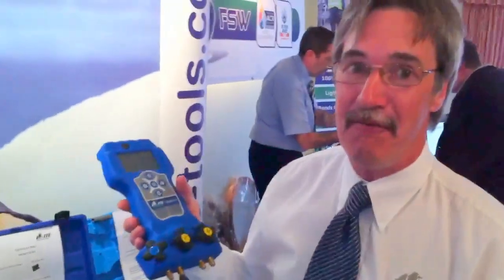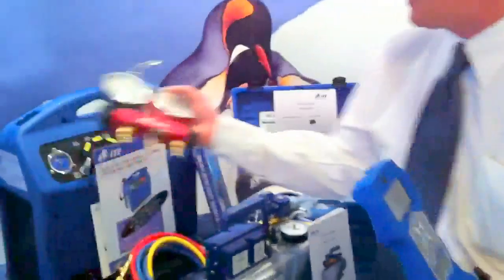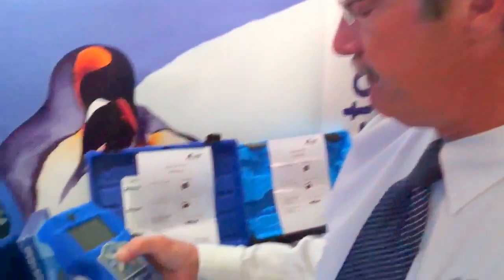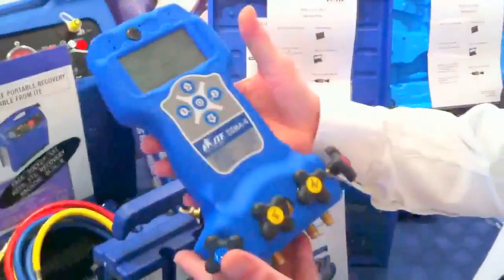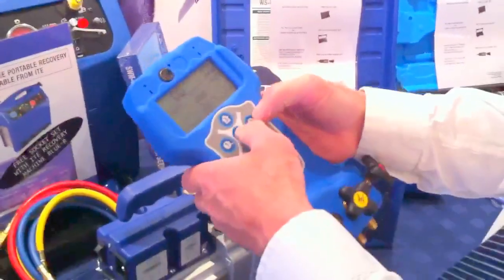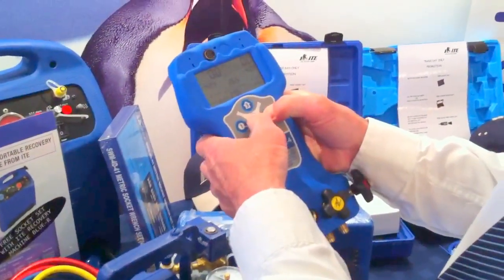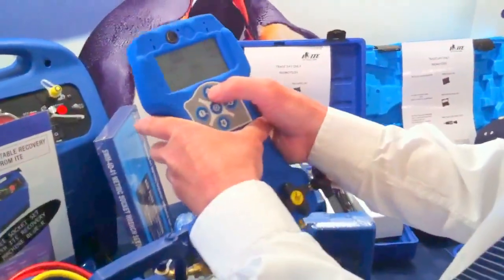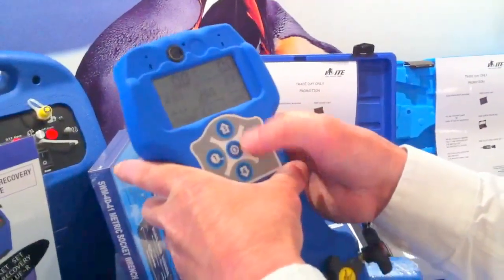Digital Manifold from ITE Tools - DIMA-4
Ray Whatley from ITE Tools introduces their new digital manifold which enables ACR engineers to cut down on the number of analog manifolds they carry around and the details of over 50 refrigerants programmed into it, thereby saving time and money for the engineer on site. It even has a sub-cooling and super-heating feature.